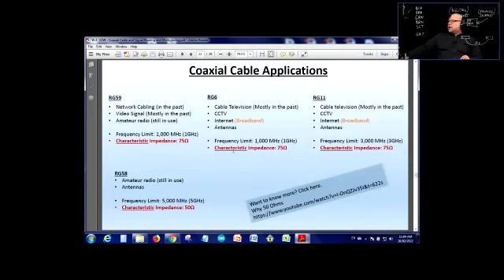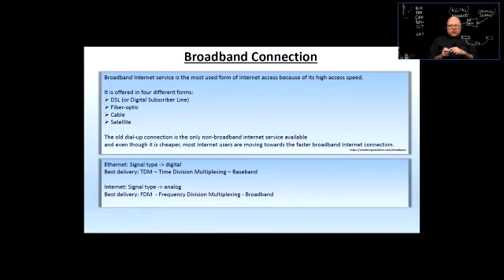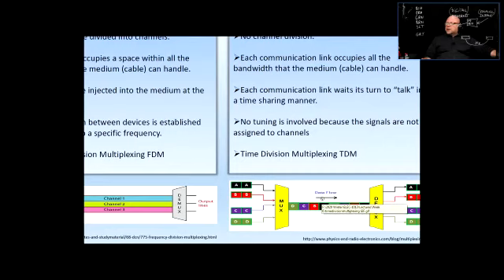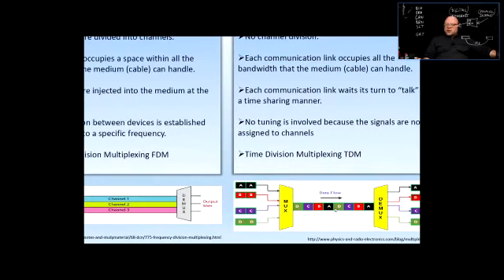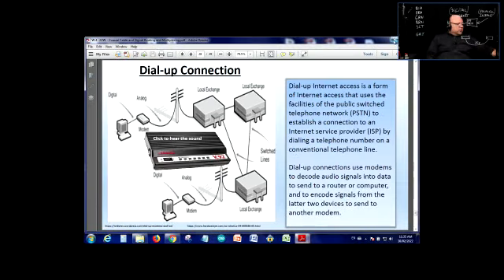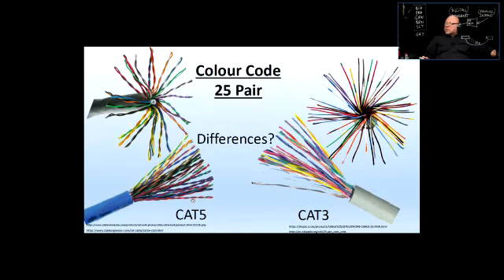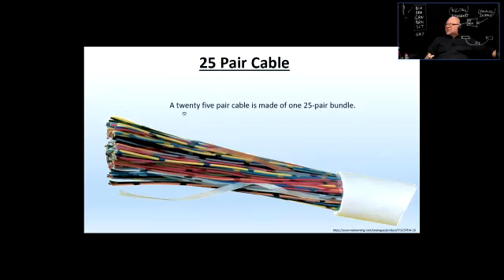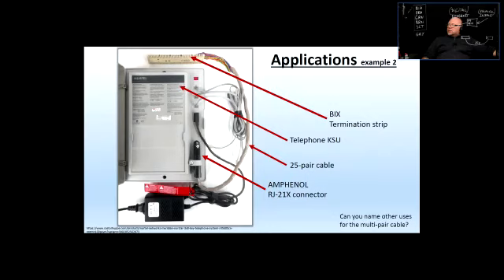W6 Broadband vs Baseband and 25 Pair Colour Code REPEAT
00:00 Broadband vs Baseband
31:29 Twenty Five Pair Colour Code